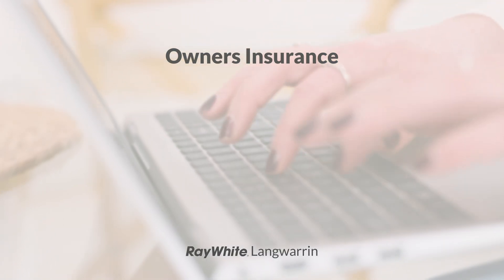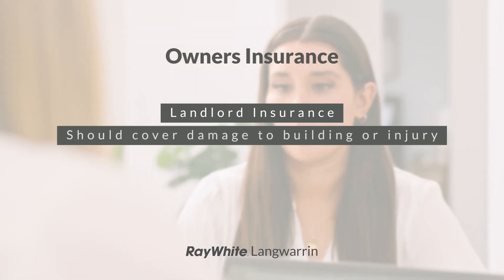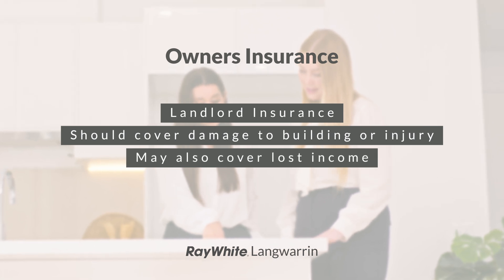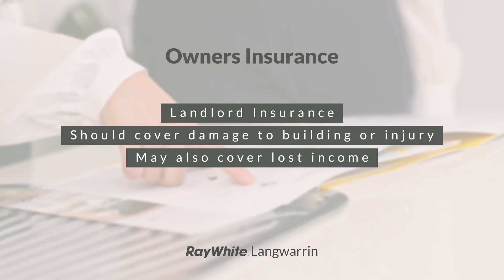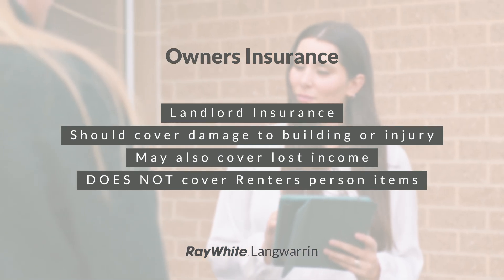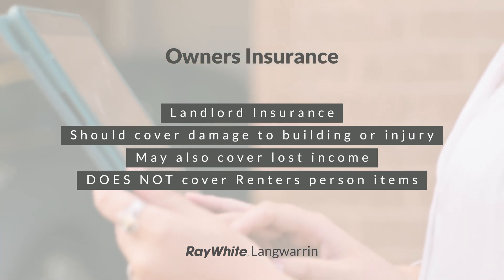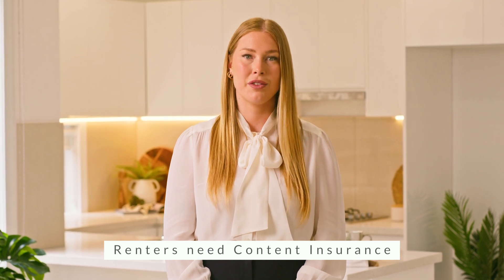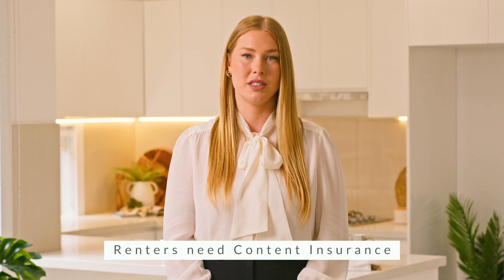Tip Of The Month | Understanding Insurance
Tip: Understanding Insurance
Who is responsible for a pest infestation in a rental property? Watch our video for information and tips on pest control.